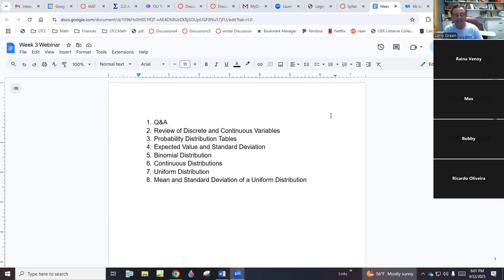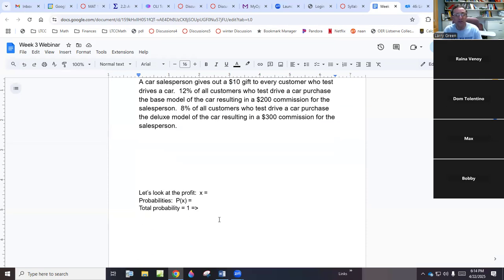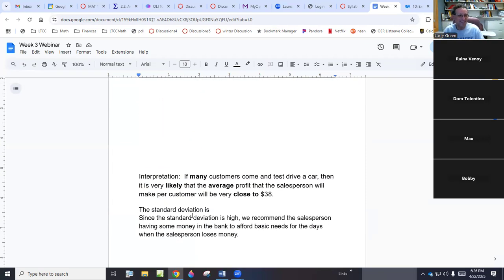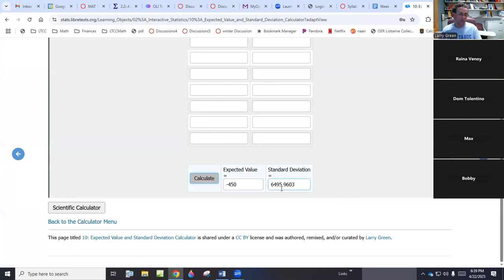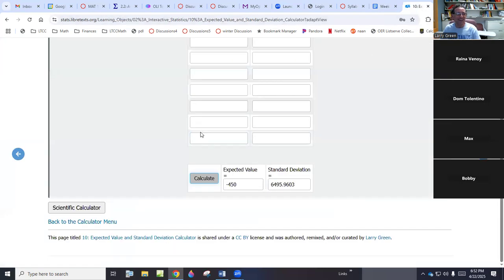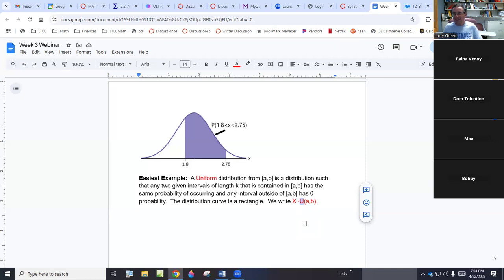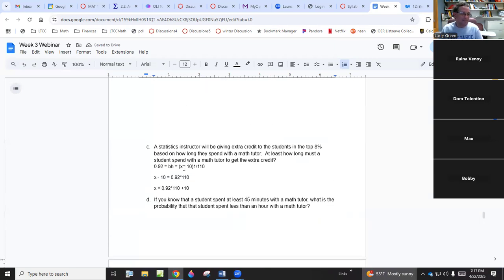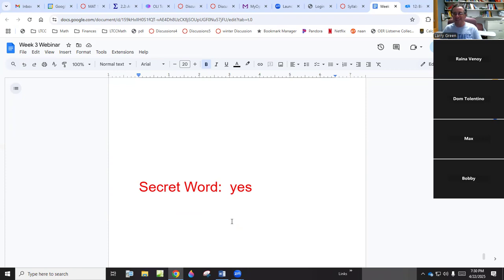Statistics Webinar on Expected Value, Binomial Distribution, and Uniform Distribution